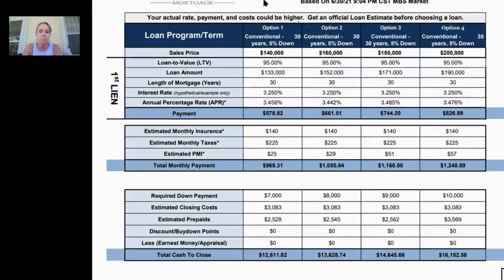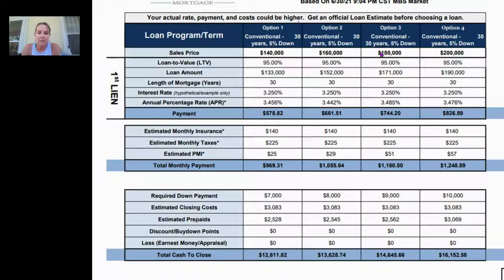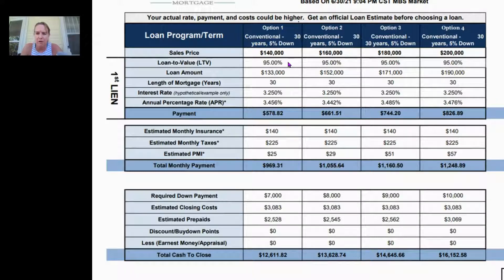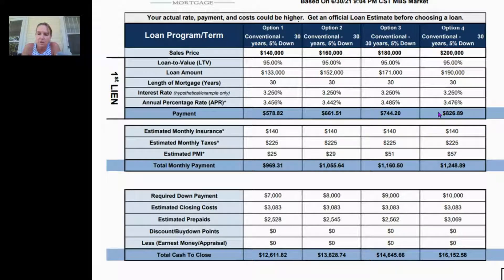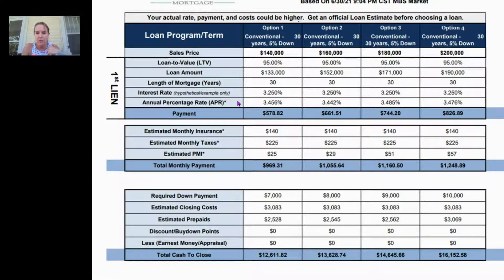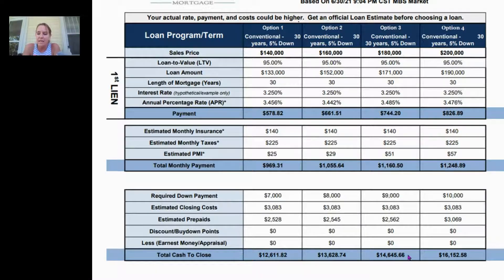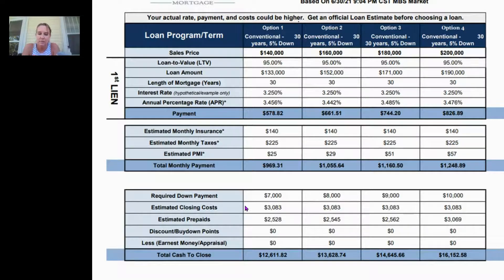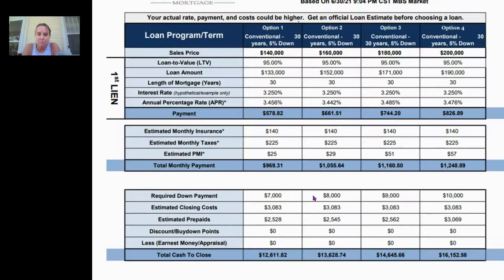Buyers Costs - Monthly Payment & Cash to Close Estimates for $140k, $160k, $180k and 200k prices #83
Buyers costs for home in wichita kansas. Great visual tutorial to see what monthly payments and cash to close  estimate are for $140k, $160, $180k and $200k home prices.. Learn from an overview of how monthly payments, down payments and cash to close change at the various home prices (30 yr fixed, 5% down).  What's the difference with monthly payments versus cash to close? What are all the costs associated with buying a home?  What home can I afford? How much home can I afford? What figures equal the cash to close amount? How much do I bring to closing? What makes up the dollars that I need to bring to closing?

Karen Wright -Wichita KS Realtor

Karen Wright | Mortgage Loan Originator KS
NMLS 2174441
JR Mortgage

Wichita, Kansas Realtor| Karen Wright
JPAR Leading Edge
6100 E Central Ave Ste 215

Areas Served: Wichita, Maize, Goddard, Valley Center, Park City, Derby, Andover, Bel Aire, Kechi, Haysville, Newton, Rose HIll and surrounding areas.